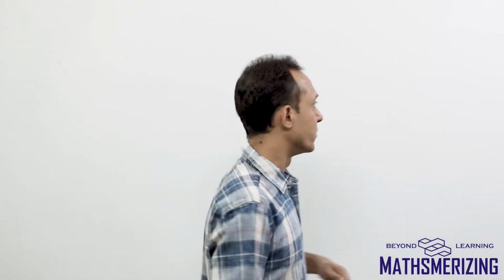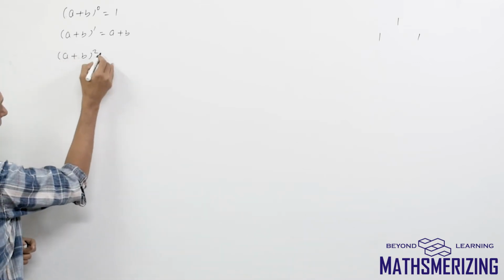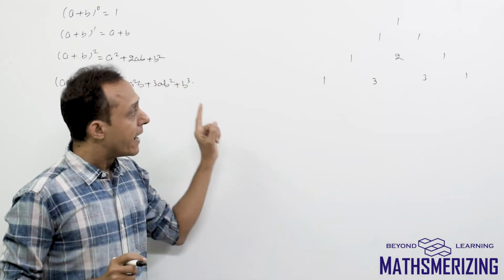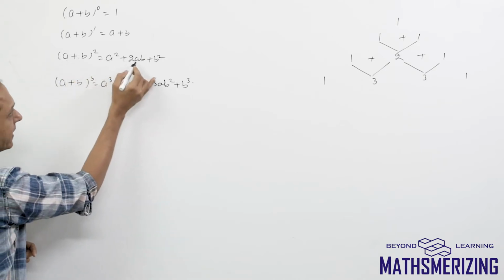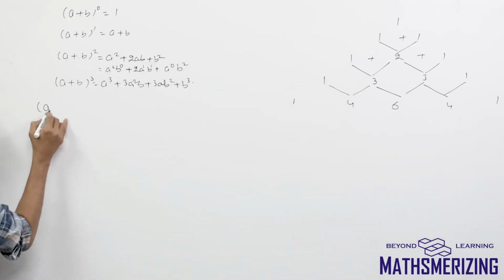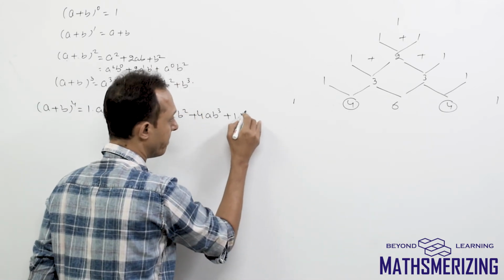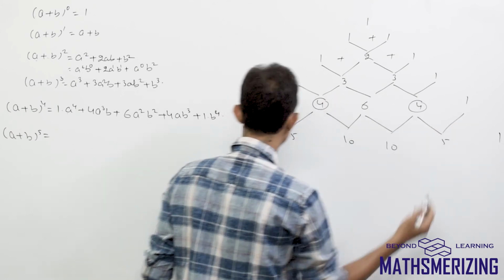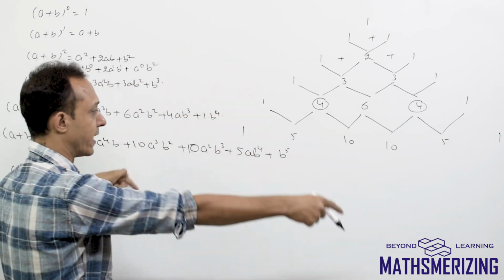Binomial theorem: Introduction & Pascal's Triangle Lecture 1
Binomial theorem: Introduction & Pascal's Triangle Lecture 1 🎯 Start your JEE Advanced Maths journey: